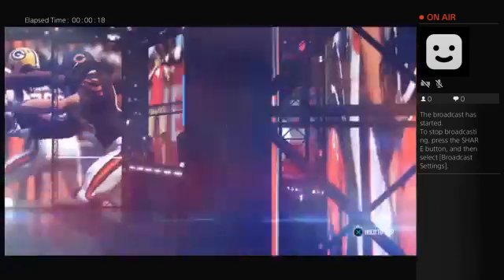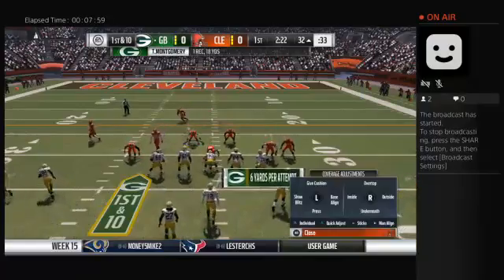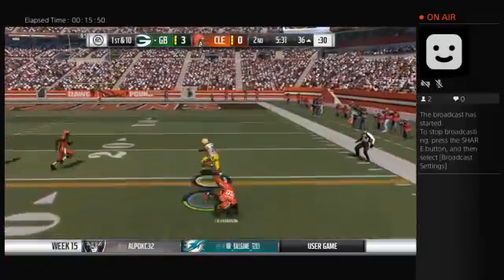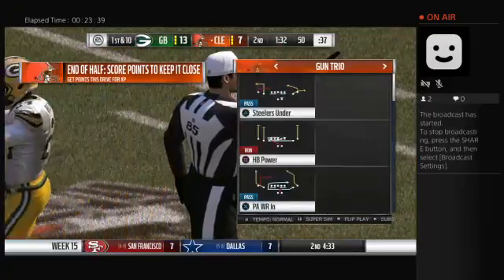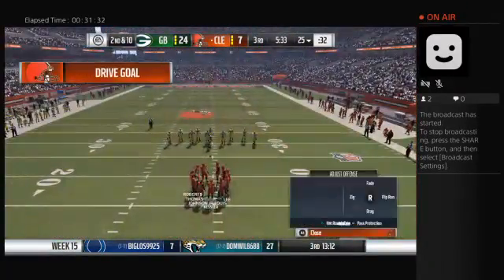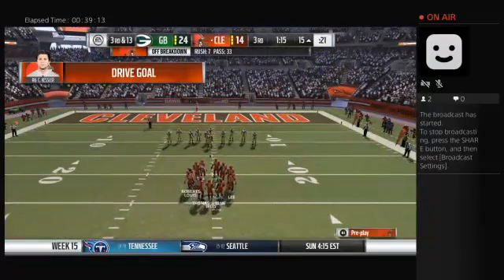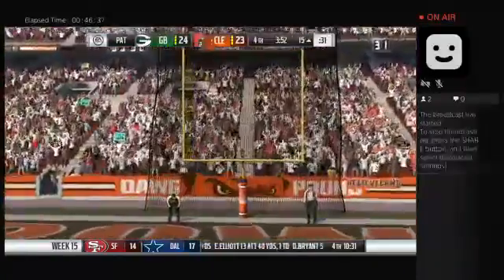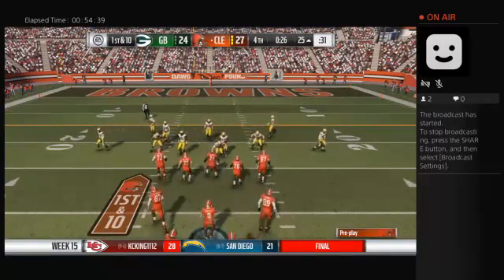MAD-DEN-QUlT's Live PS4 Broadcast